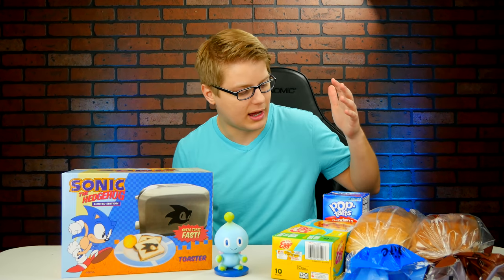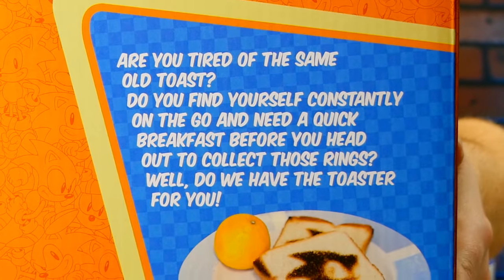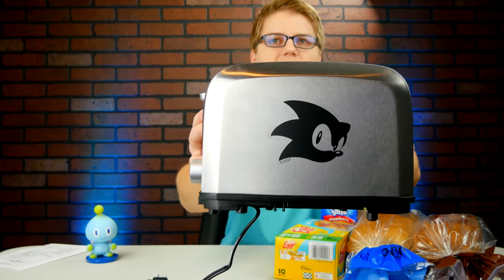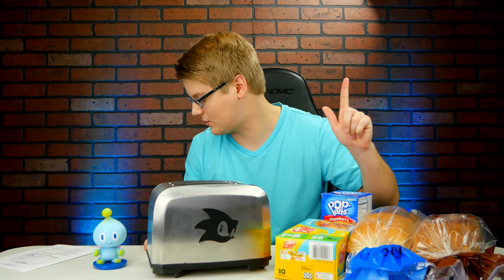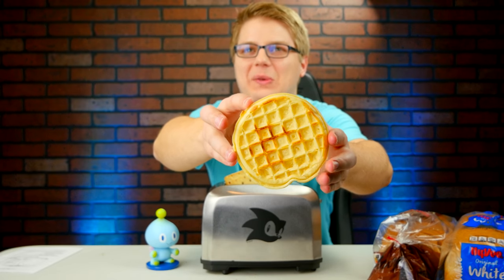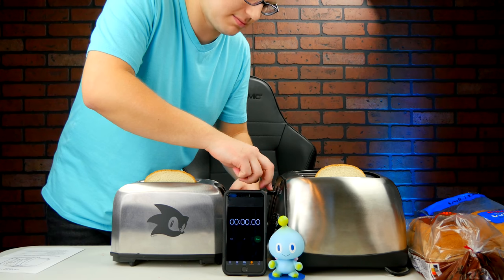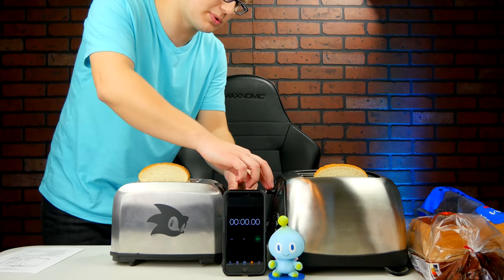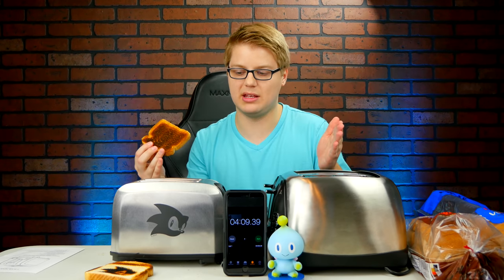How FAST Is The New Sonic Toaster?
Sonic has a new toaster? How does it compare to other toasters? Does it toast faster? Chad finds out.

Teenage Fighting Food Dudes!
Grab a shirt or backpack!

► Become a First Class Frick!

► My Snapchat! → chadtronicsnaps

COPPA COMPLIANCE: This channel and all of its videos are not “directed to children” within the meaning of Title 16 C.F.R. § 312.2 and are not intended for children under 13 years of age. Chadtronic and its owner(s), agents, representatives, and employees (hereinafter, “CHANNEL”) do not collect any information from children under 13 years of age and expressly deny permission to any third party seeking to collect information from children under 13 years of age on behalf of CHANNEL.